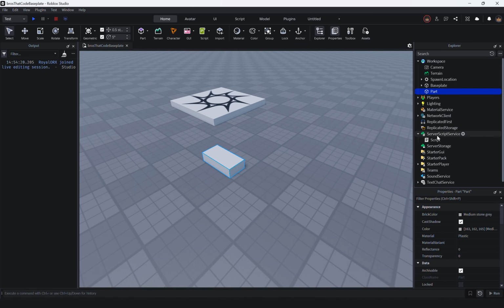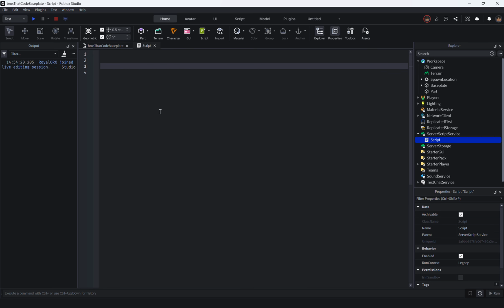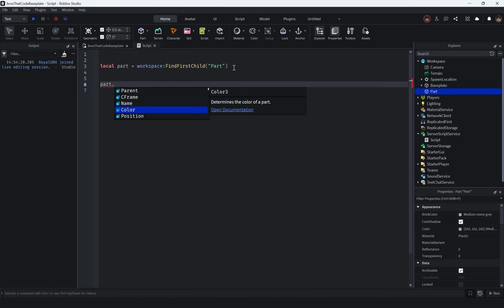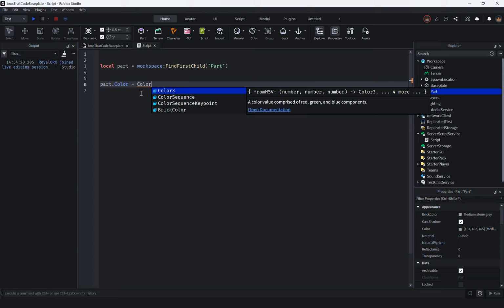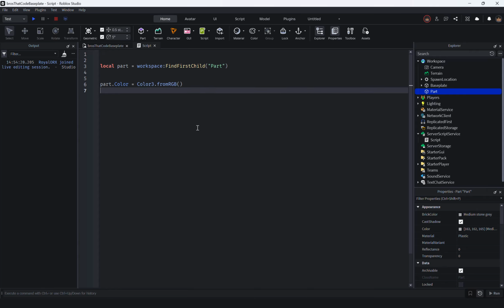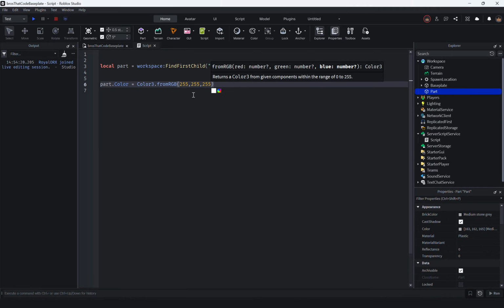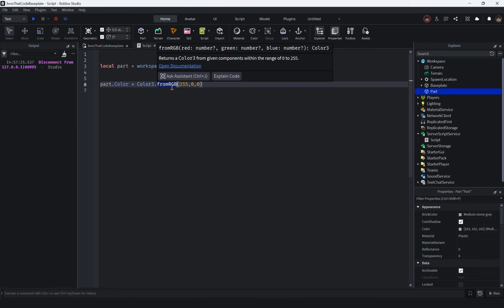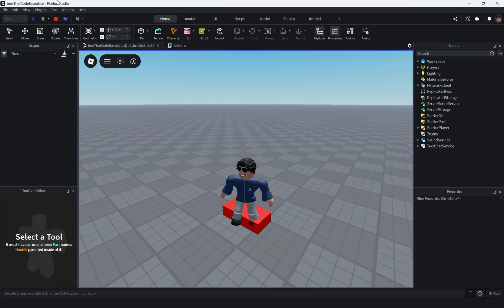Roblox Studio - Color3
Now you know how to Color Objects in roblox! How cool is that!